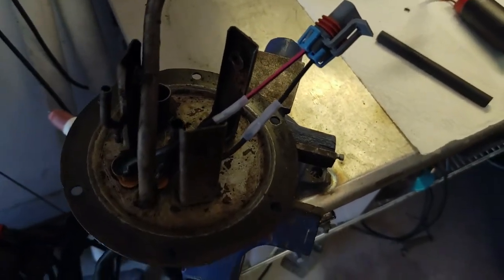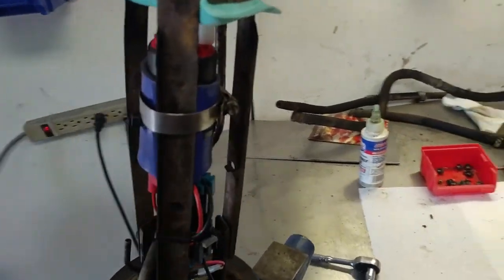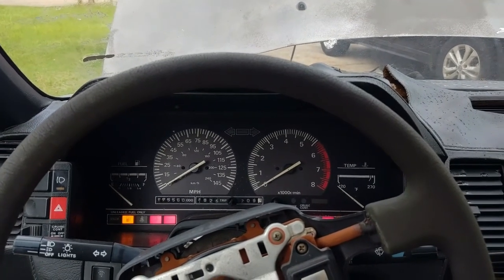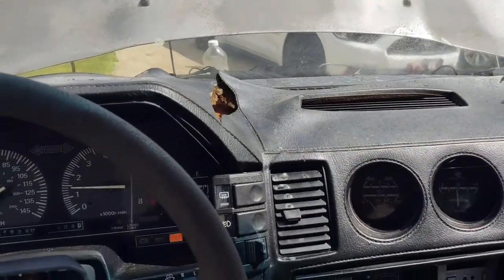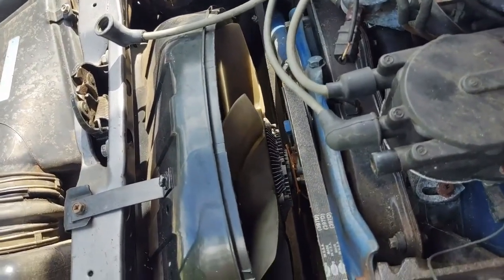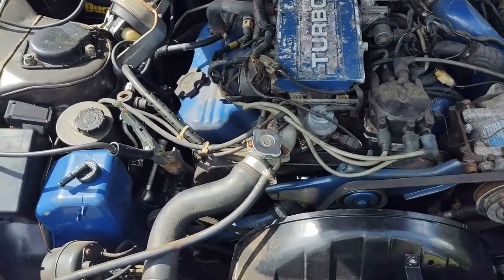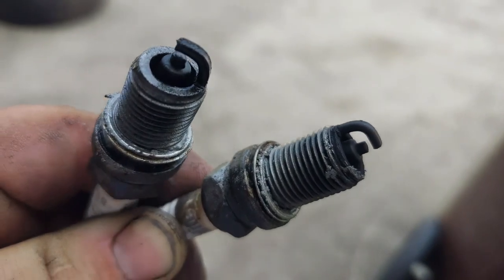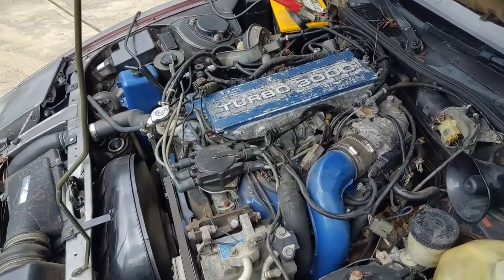WHY DOESN'T MY Z31 RUN... Part 2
Going through the steps to figure out why my car won't run.